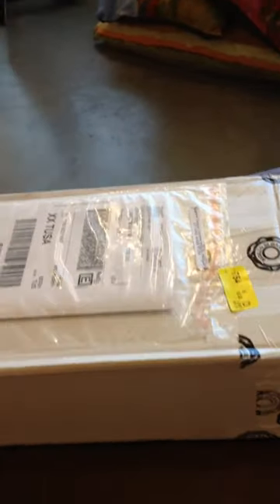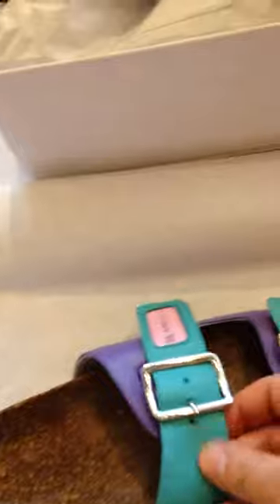My new Artful Sandals have arrived